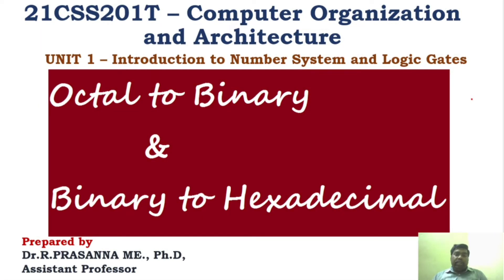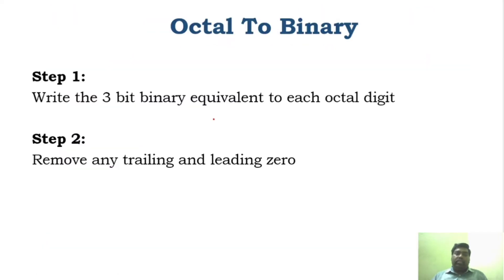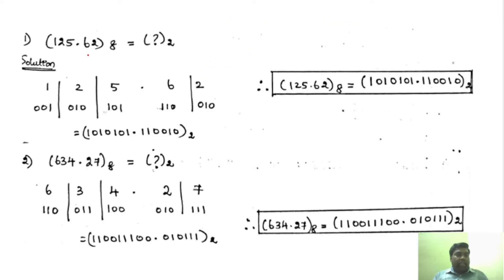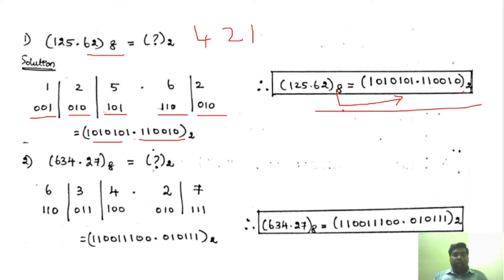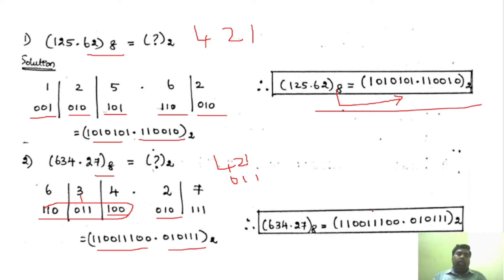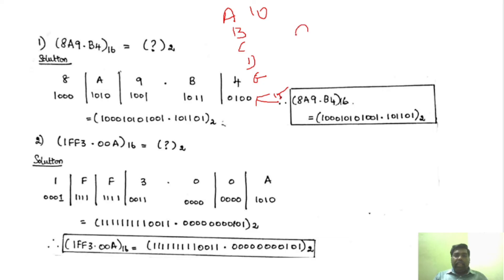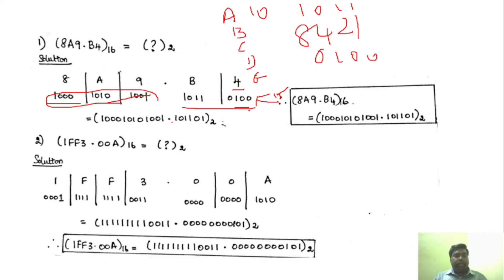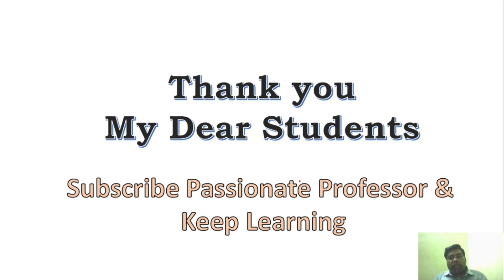Octal to Binary & Hexadecimal Conversion to Binary - Number system Basics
Octal to Binary & Binary to Hexadecimal Conversion - Number system Basics